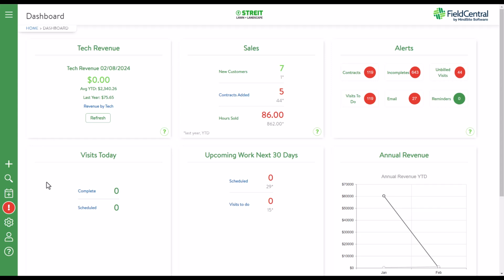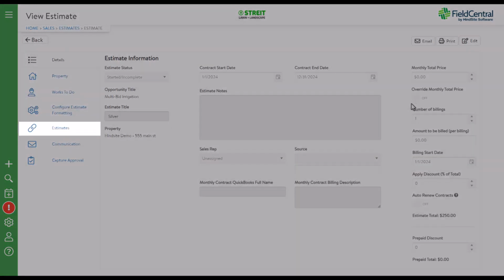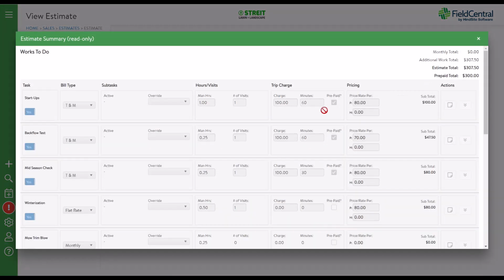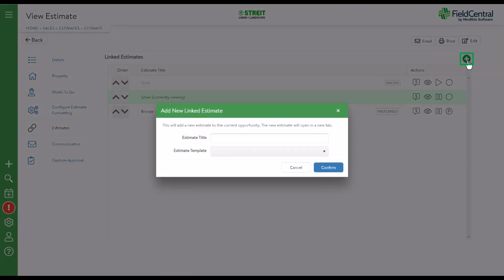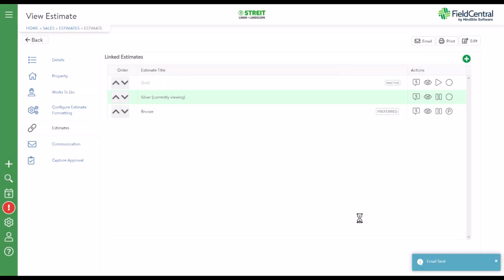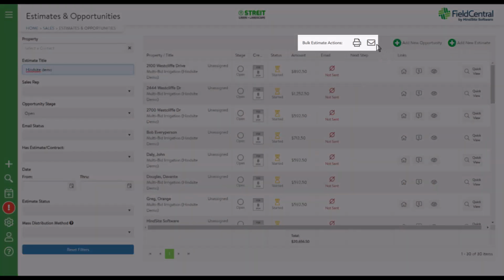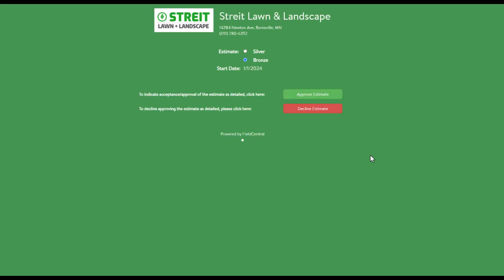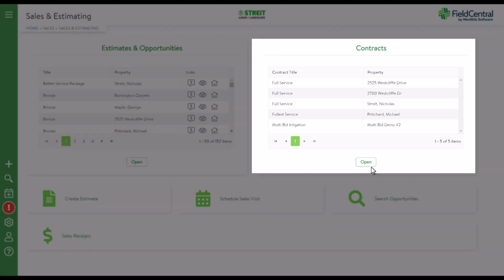Manage and Send Multi Bid Estimates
Want to allow your customers to review and select from a few estimates for their service? Multi-bid estimates allow you to do just that.